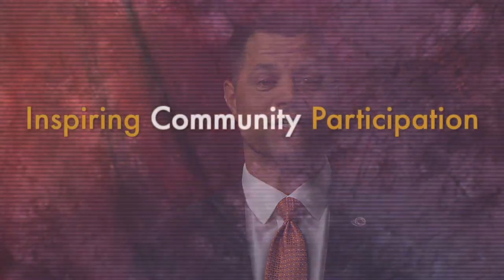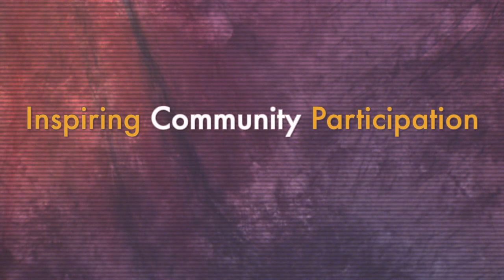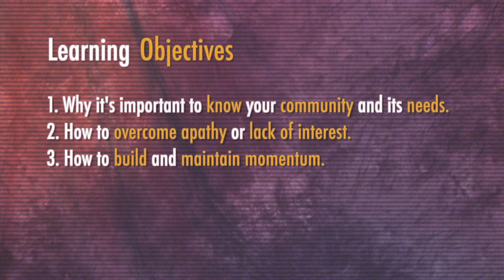Expert Advice: FRANCO - Inspiring Community Participation